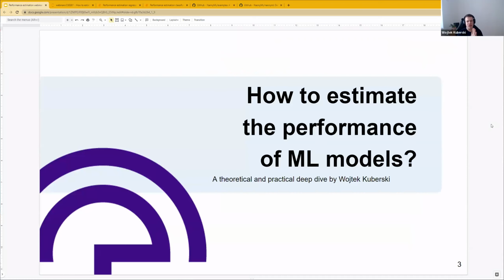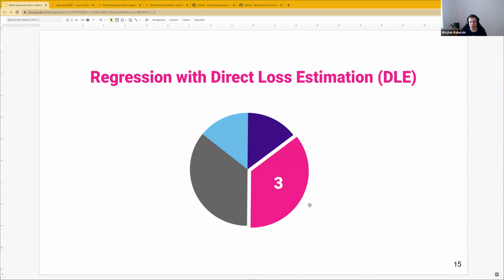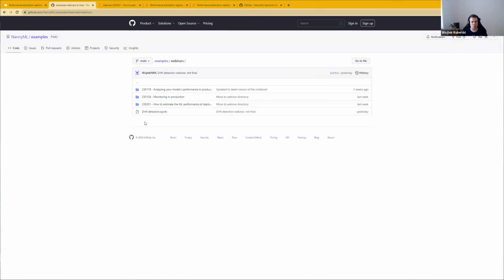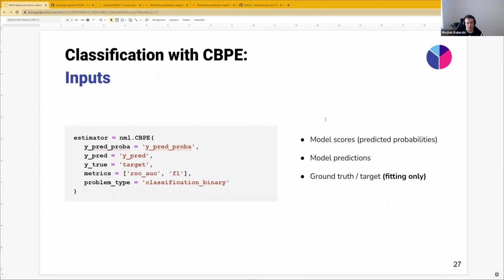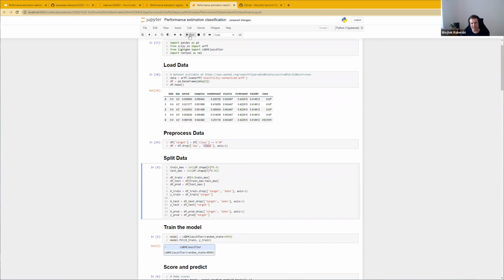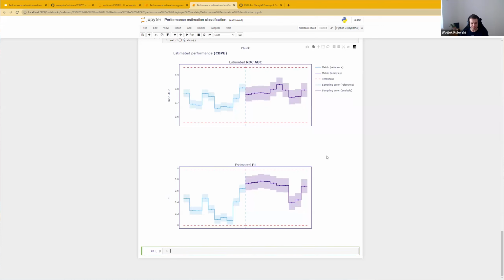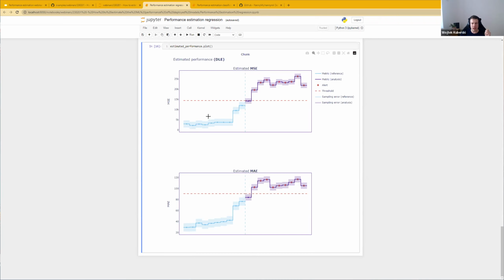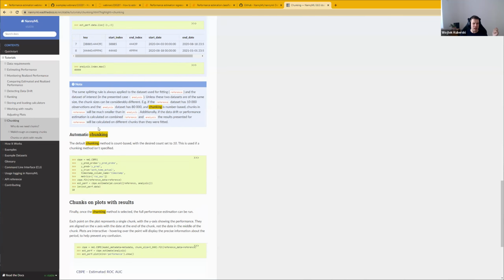How to estimate the ML performance of deployed models?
In this webinar, you will learn how to estimate the performance of your model after it has been deployed to production, even when ground truth is not available for the recent predictions.

The webinar is split into a conceptual and a practical part. In the first part, we will go over reasons for performance change, and delve deep into the algorithms NannyML uses to detect those changes for classification and regression use cases. In the practical part, we will implement these algorithms on real-world datasets using NannyML and interpret the results.